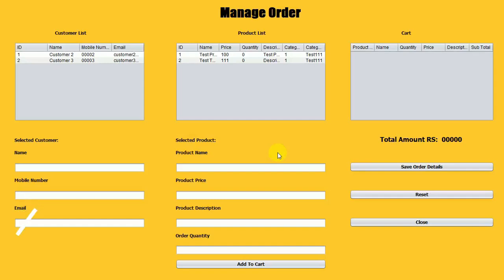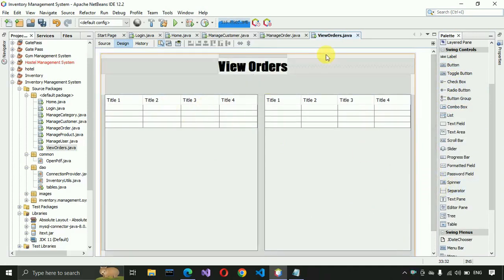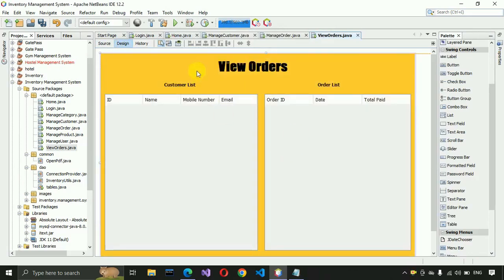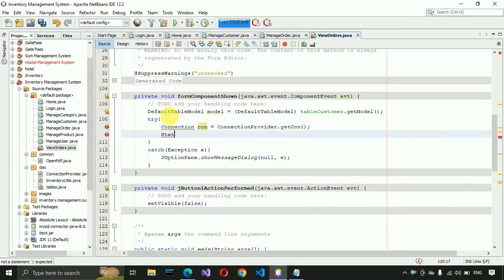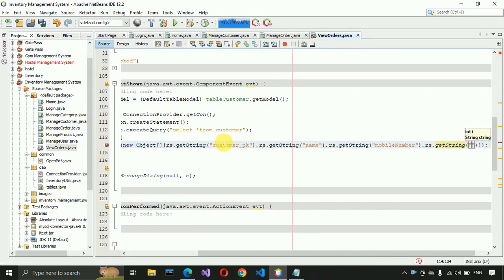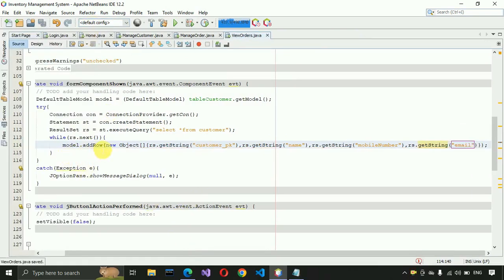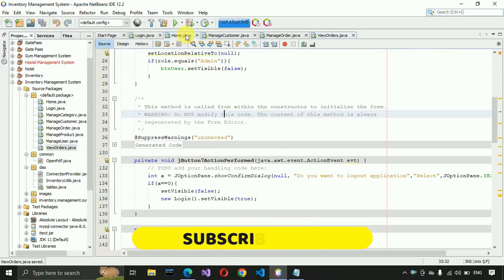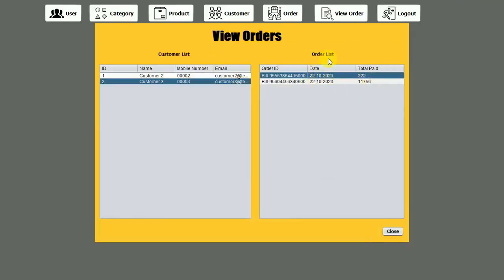8. Inventory Management System in java - View Order Page (JFrame, Mysql Database, Netbeans IDE)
Complete Video Link of Inventory Management System in java (JFrame, Netbeans, Mysql) Complete Project (step by step)